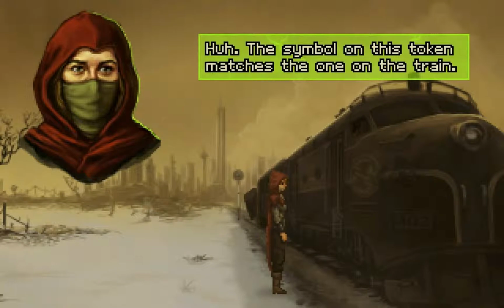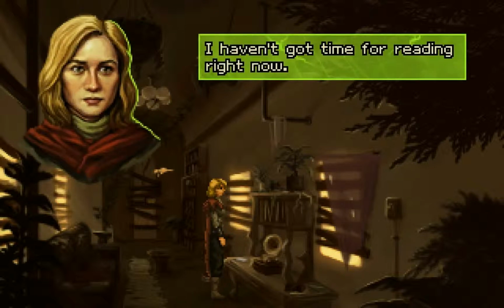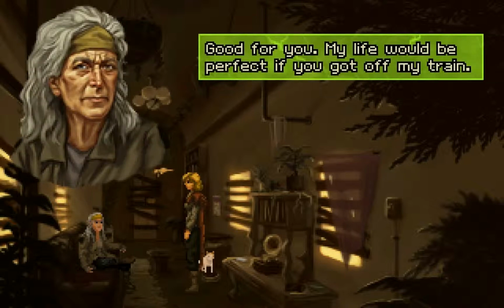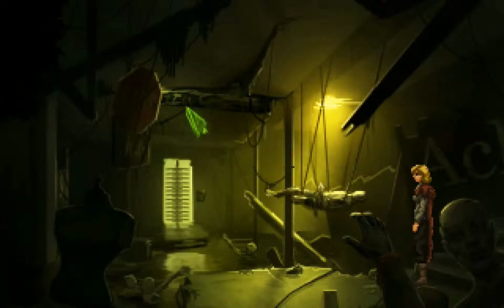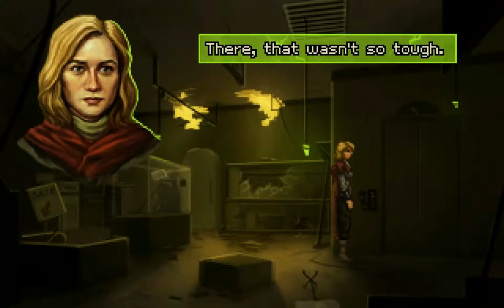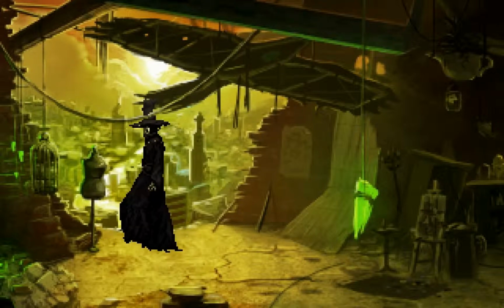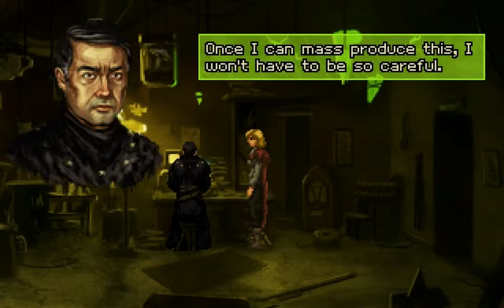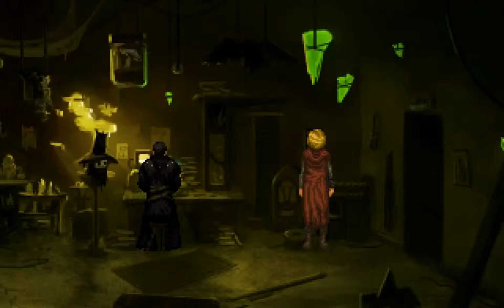Let's Play Shardlight #18 - Gestatten: Der Reaper [Adventure, Wadjet Eye Games] Walkthrough, Deutsch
Amy betritt den Zug und trifft den Reaper.